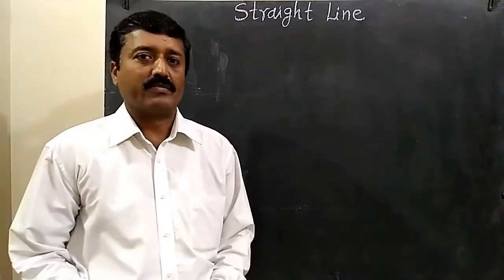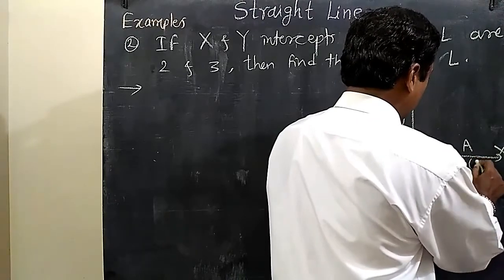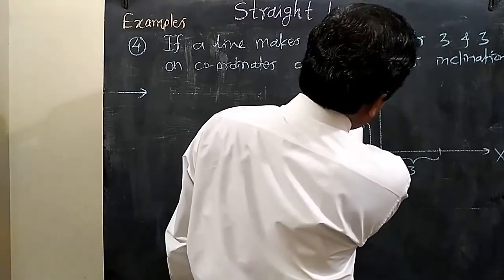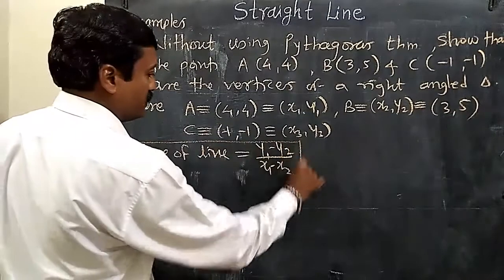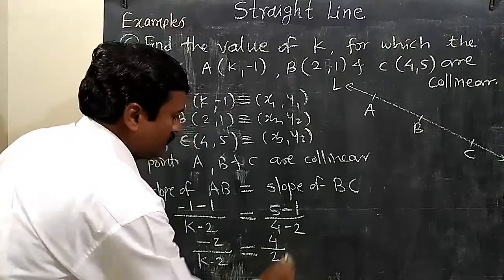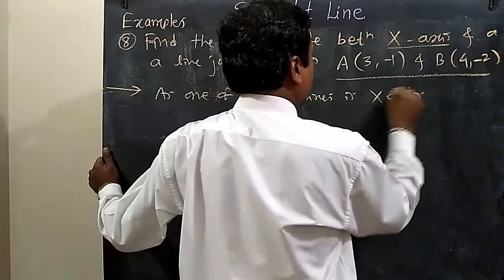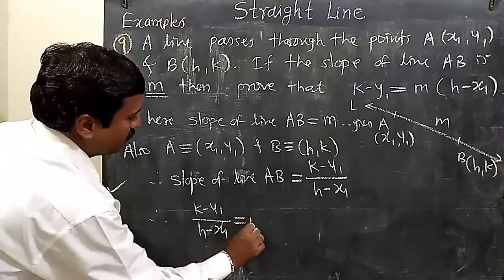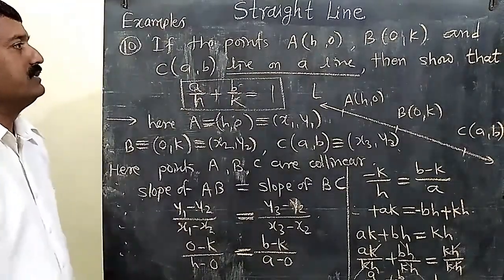Straight Line # Lecture No 2 # Examples on inclination, Slope and angle bet 2 lines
This video is from VITTHAL SAKUNDE'S MATHS E-CLASS for the students of Mathematics  ( Science & Commerce), who have the keen interrest  in learning STRAIGHT LINE.